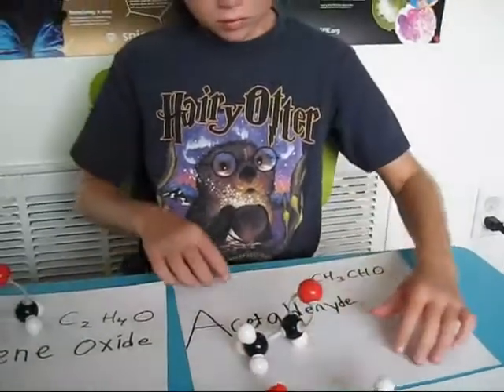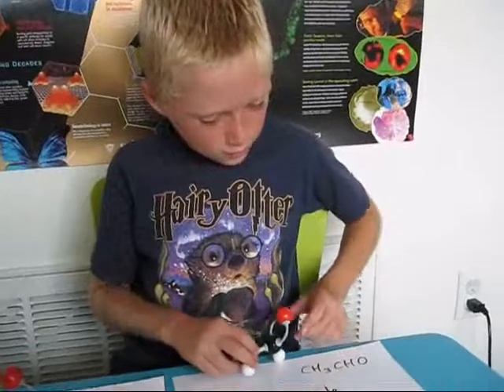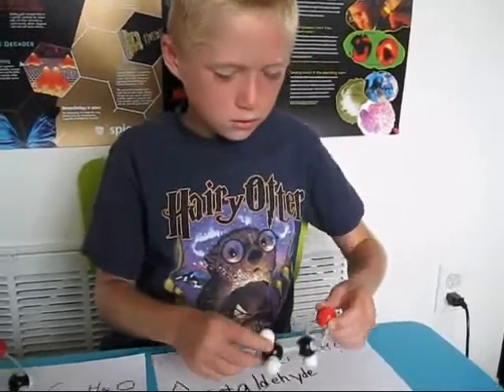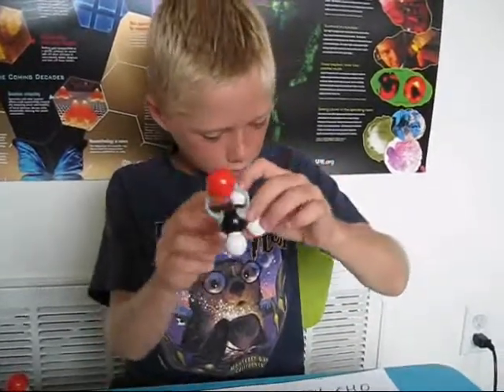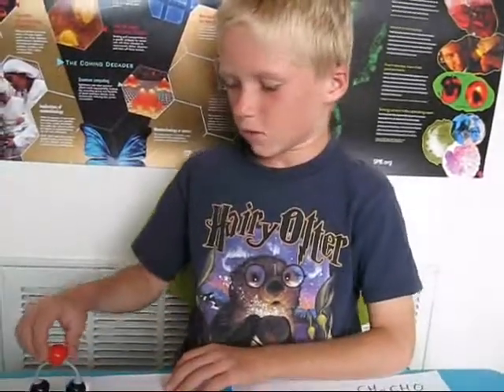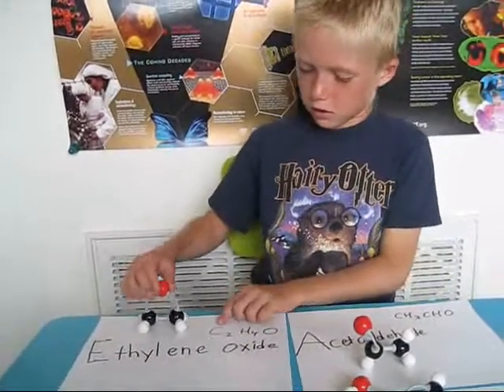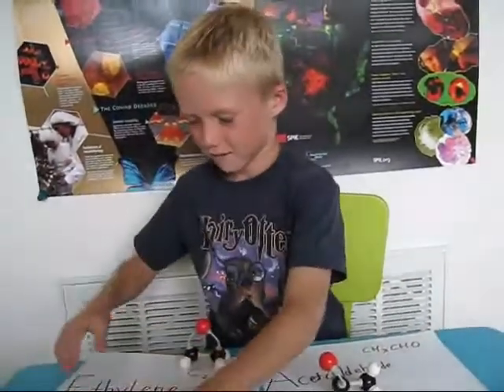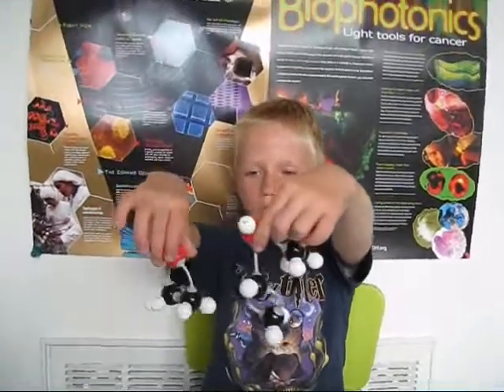Molecular games for a 3rd grader.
Do you like to play with your Lego? Try Molecular Games - it's so much fun!
This video is about third grader building different molecules.

The molecular formula C2H4O may refer to: Acetaldehyde, Ethenol, Ethylene oxide

Acetaldehyde, sometimes known as ethanal, is an organic chemical compound with the formula CH3CHO or MeCHO. It is a flammable liquid with a fruity smell. Acetaldehyde occurs naturally in ripe fruit, coffee, and fresh bread, and is produced by plants as part of their normal metabolism. It is popularly known as the chemical that causes hangovers.

Ethenol, also called vinyl alcohol, hydroxyethene or hydroxyethylene, is an alcohol with chemical formula C2H3OH (H2C=CHOH) and CAS number 557-75-5. Under normal conditions, it tautomerizes to acetaldehyde. For this reason the thermoplastic polyvinyl alcohol (PVA or PVOH), which would be derived from this monomer, is made indirectly by polymerization of vinyl acetate followed by hydrolysis of the ester bonds.

The chemical compound ethylene oxide is an important industrial chemical used as an intermediate in the production of ethylene glycol and other chemicals, and as a sterilant for foods and medical supplies. It is a colorless flammable gas or refrigerated liquid with a faintly sweet odor. It is the simplest example of an epoxide.

Caffeine is a bitter white crystalline xanthine alkaloid that acts as a psychoactive stimulant drug and a mild diuretic (speeds up urine production) in humans and other animals. Caffeine was discovered by a German chemist, Friedrich Ferdinand Runge, in 1819. He coined the term "kaffein", a chemical compound in coffee, which in English became caffeine. Caffeine is also called guaranine when found in guarana, mateine when found in mate, and theine when found in tea; all of these names are synonyms for the same chemical compound.

Caffeine is found in varying quantities in the beans, leaves, and fruit of over 60 plants, where it acts as a natural pesticide that paralyzes and kills certain insects feeding on the plants. It is most commonly consumed by humans in infusions extracted from the beans of the coffee plant and the leaves of the tea bush, as well as from various foods and drinks containing products derived from the kola nut or from cacao. Other sources include yerba mate, guarana berries, and the Yaupon Holly.

In humans, caffeine is a central nervous system (CNS) stimulant, having the effect of temporarily warding off drowsiness and restoring alertness. Beverages containing caffeine, such as coffee, tea, soft drinks and energy drinks enjoy great popularity. Caffeine is the world's most widely consumed psychoactive substance, but unlike most others, it is legal and unregulated in nearly all jurisdictions. In North America, 90% of adults consume caffeine daily. The U.S. Food and Drug Administration lists caffeine as a "Multiple Purpose Generally Recognized as Safe Food Substance". One 2008 study suggested that women consuming 200 milligrams or more of caffeine per day had about twice the miscarriage risk as women who had none, while another 2008 study found no link between miscarriage and caffeine consumption.